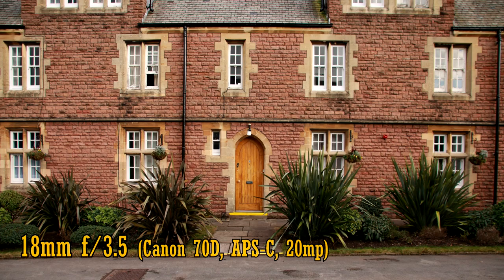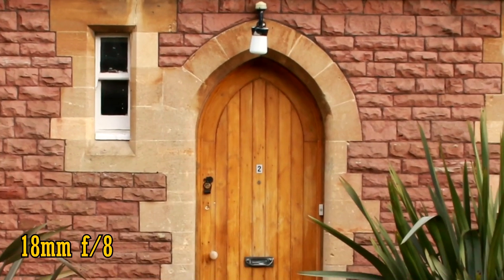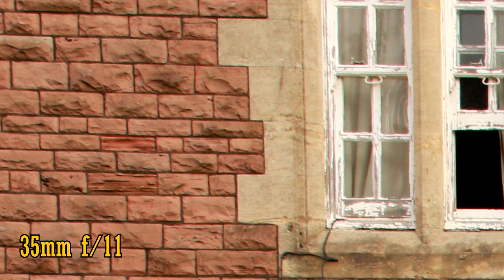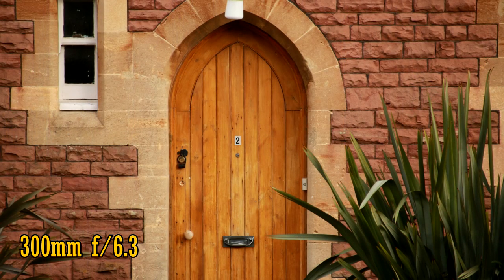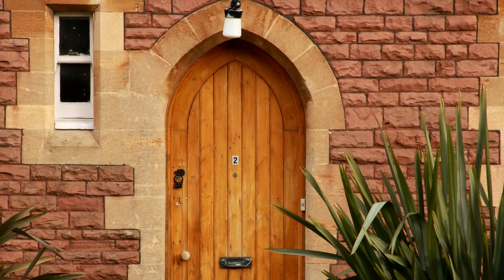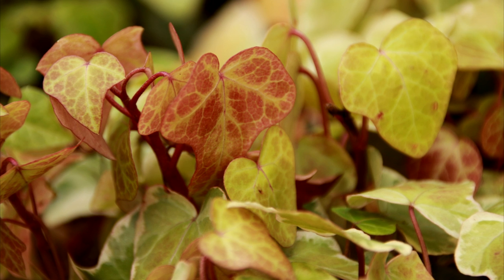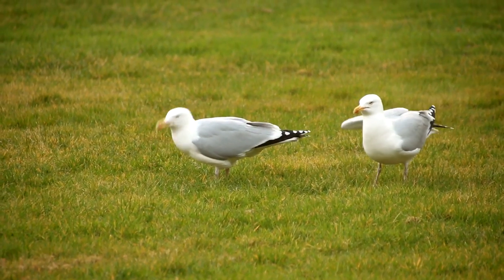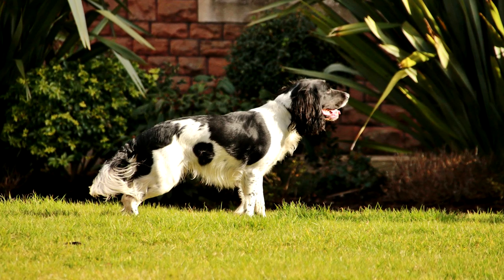Sigma 18-300mm f3.5-6.3 DC OS Macro 'C' lens review, with samples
So here's the (second) hottest superzoom lens on the market these days. This Sigma lens has a gigantic zoom range. What on earth must the picture quality be like? And how does it stand up the competition of the Tamron 16-300? Let's take a look.

All footage and samples taken by me on a Canon 70D camera.